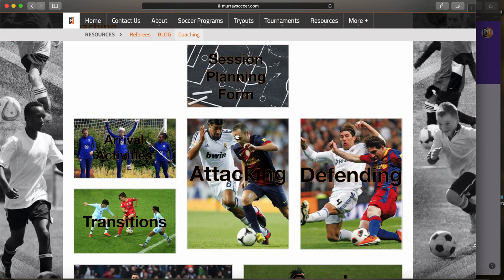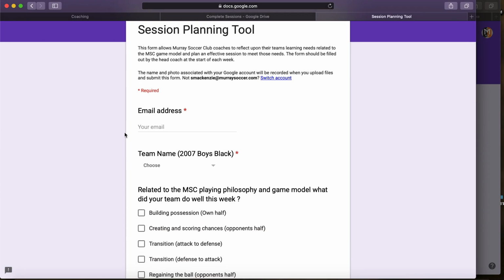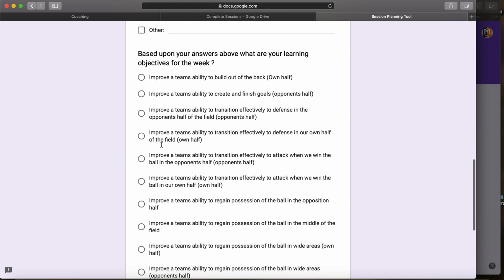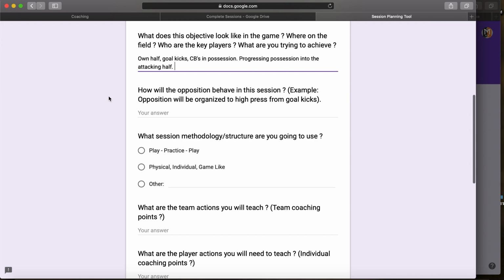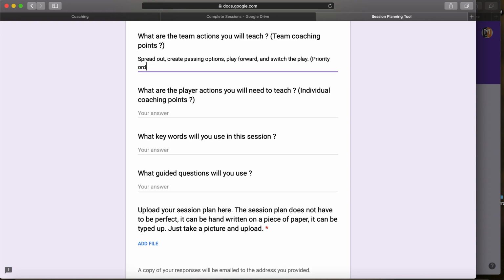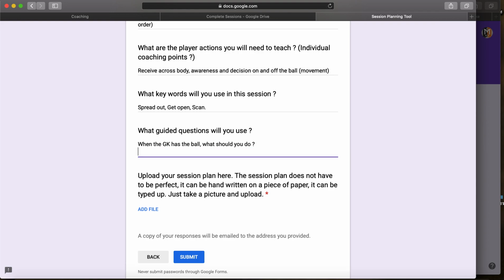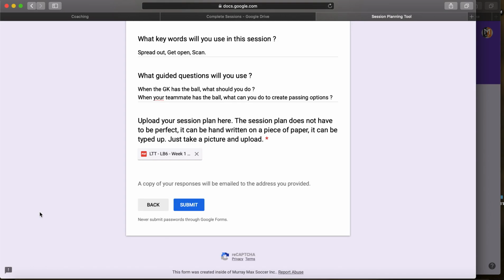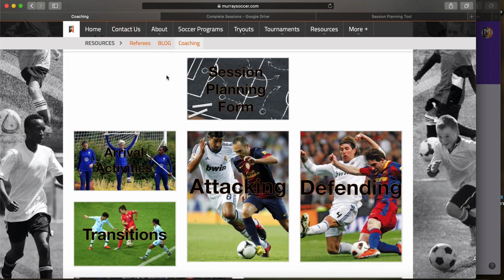Session Planning Tool Guide